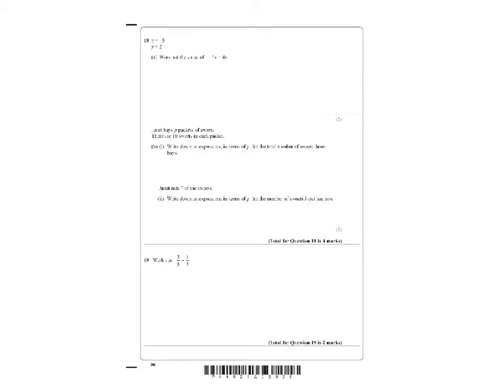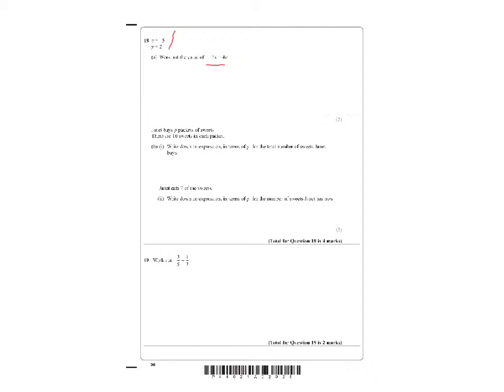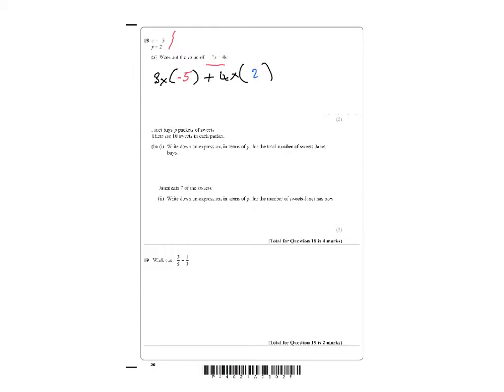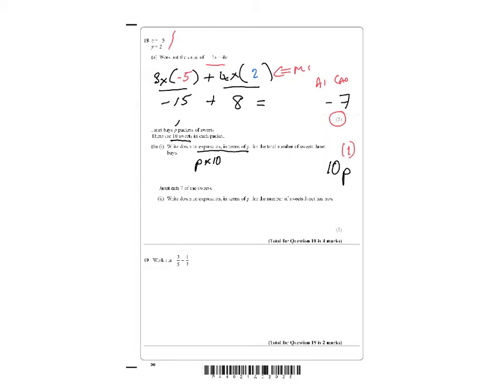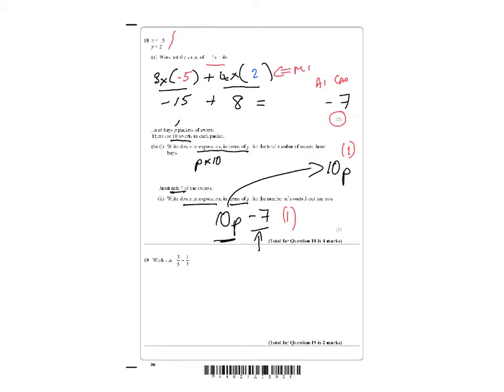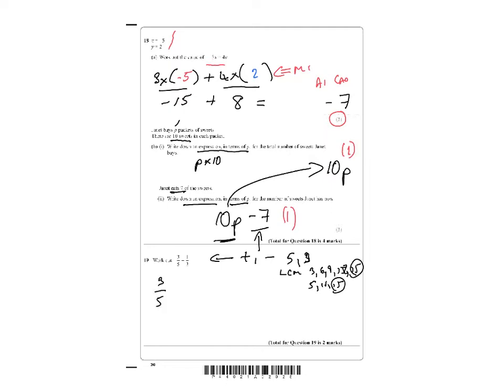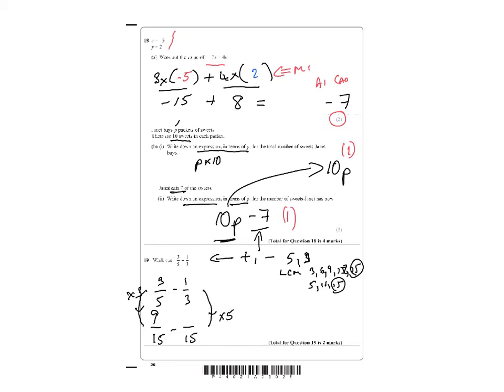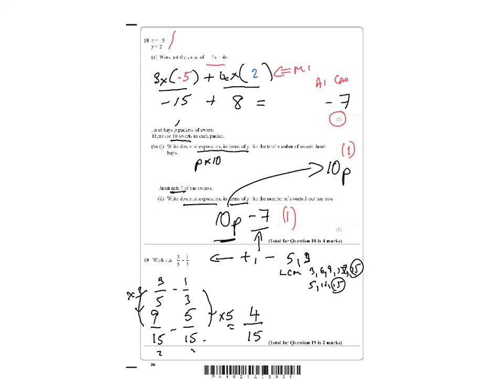Maths June 2014 paper 1 Foundation P1 Q18 and Q19